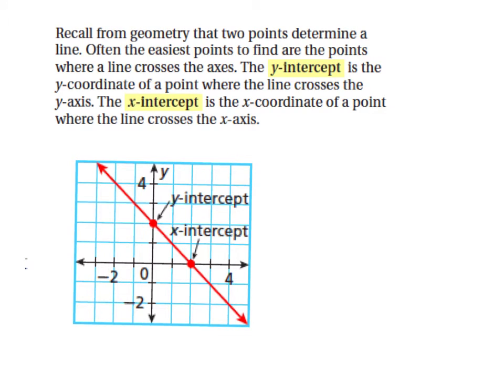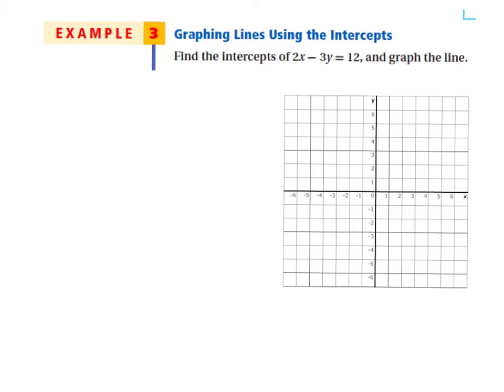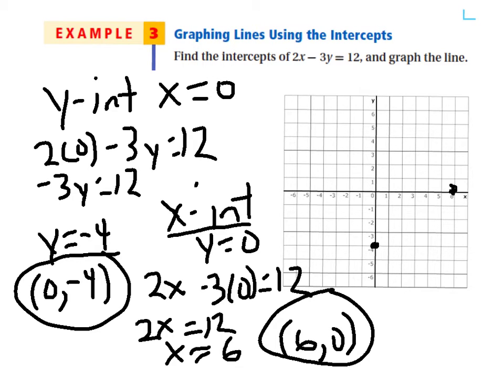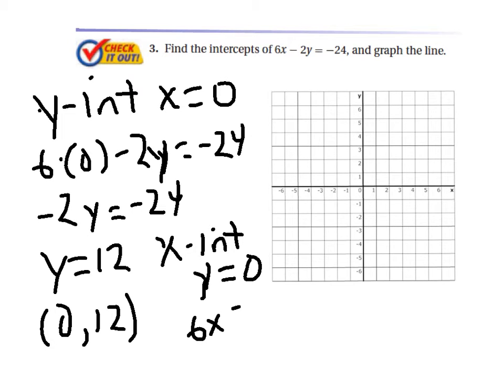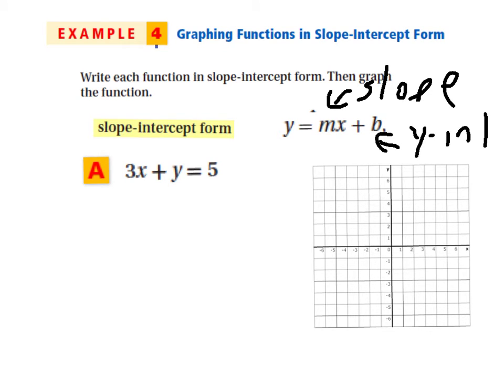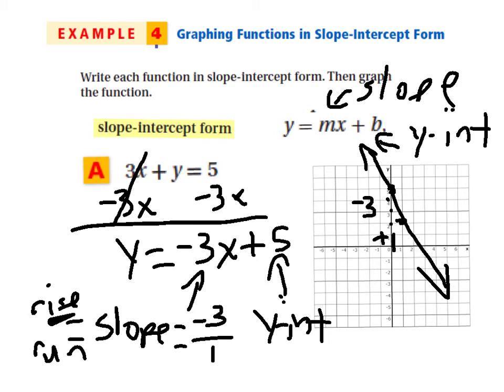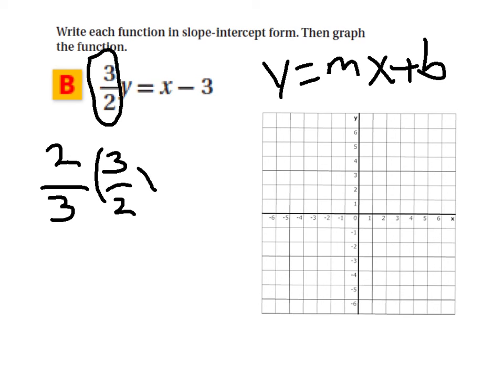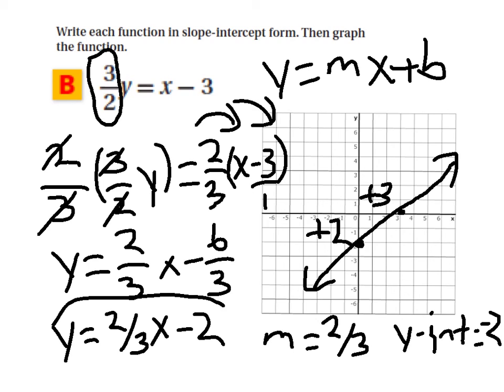Made with Explain Everything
section 2-3b examples